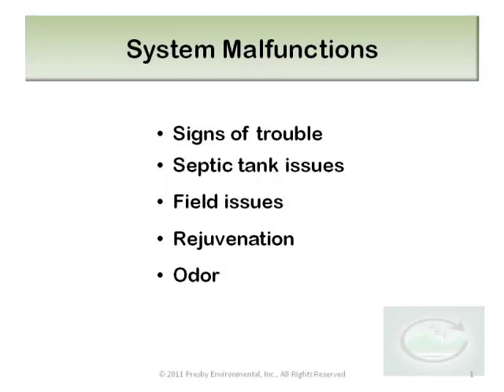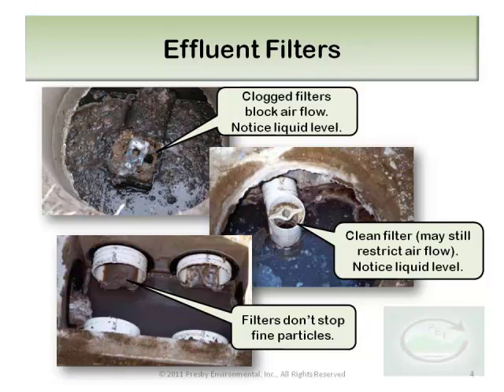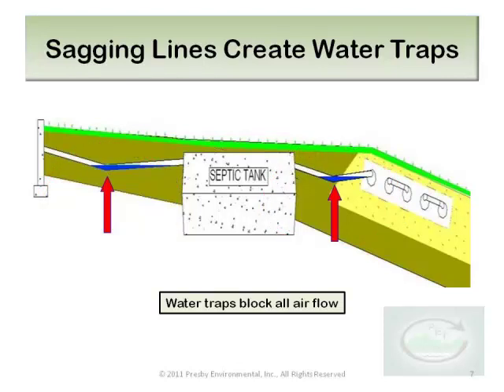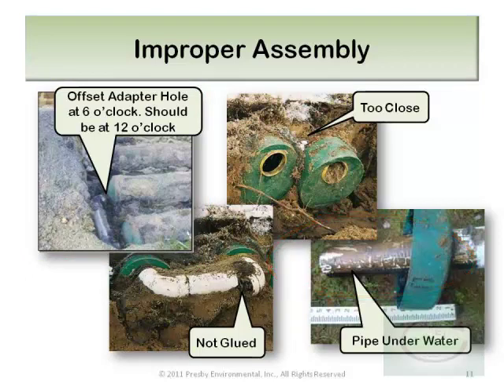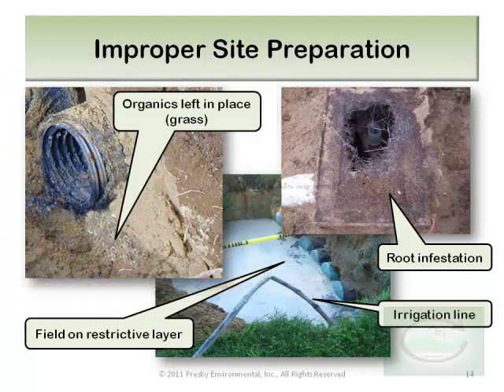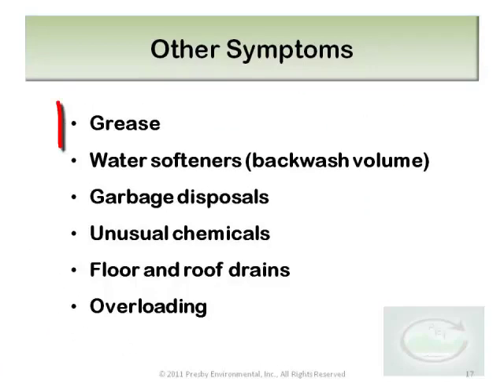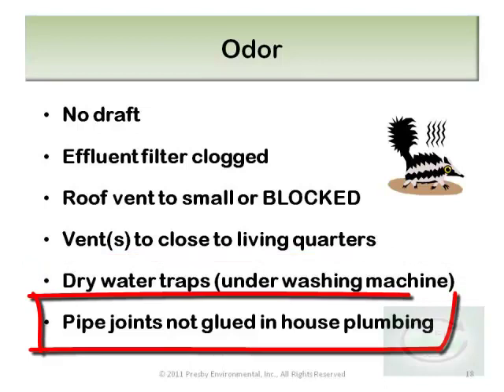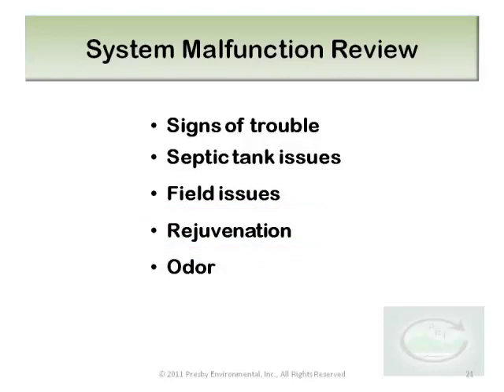Online Certification Training: System Malfunctions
For use in Idaho, Indiana, Kansas, Maine, Massachusetts, Missouri, Montana, New Hampshire, New York, Vermont, Virginia, and Wyoming.